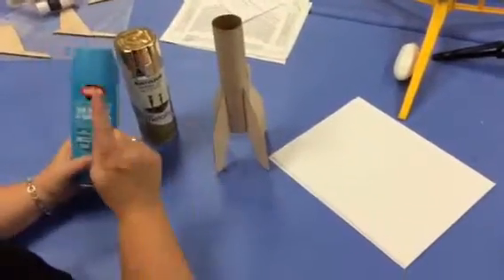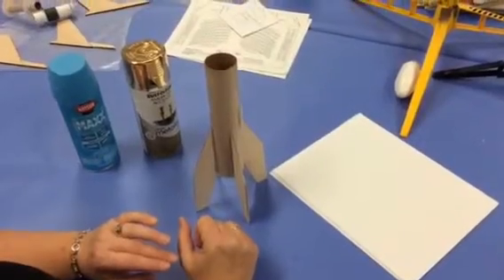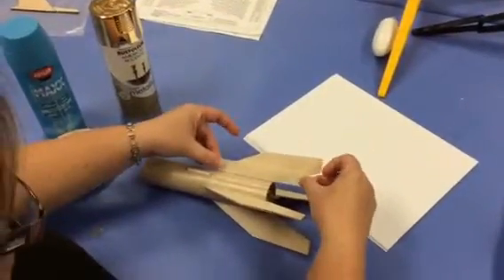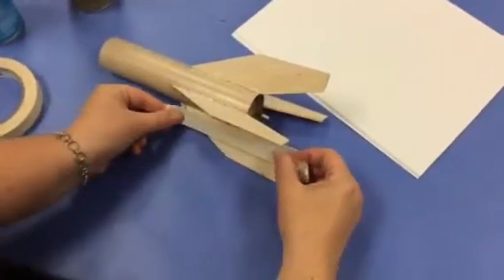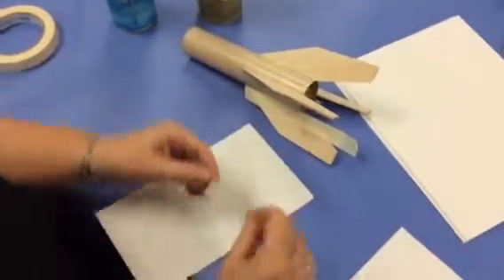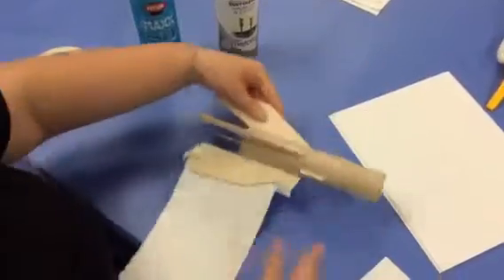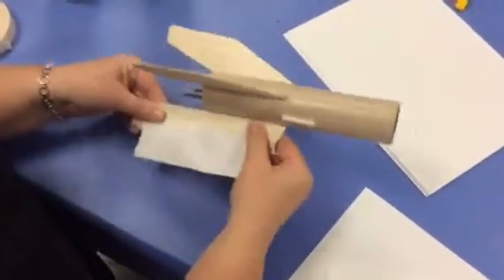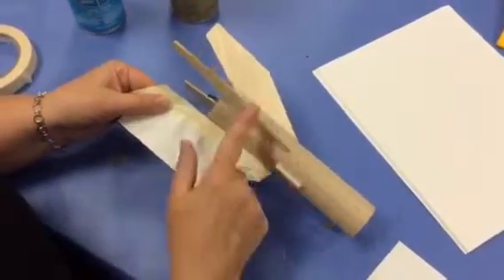PART 1 - Painting fins a different color than the body